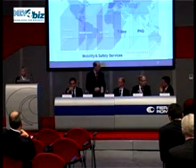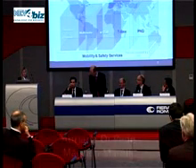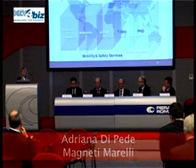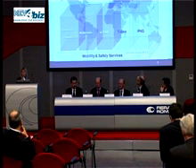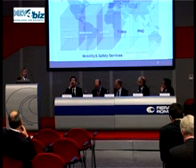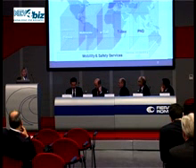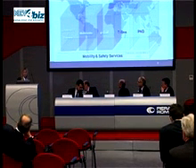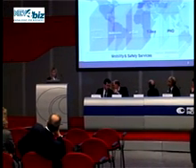Parte I: Intervento di Adriana Di Pede Magneti Marelli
S-Band: Ready to launch. First European Conference on S-band Mobile Satellite services